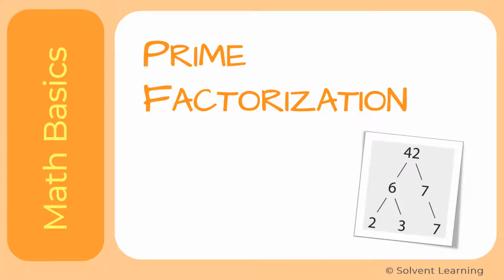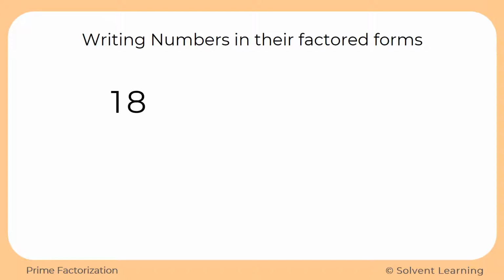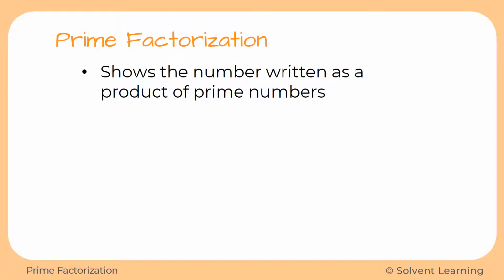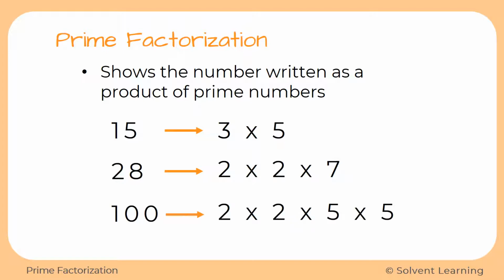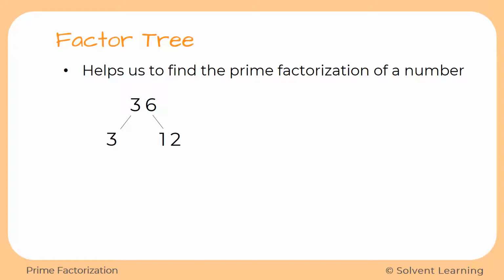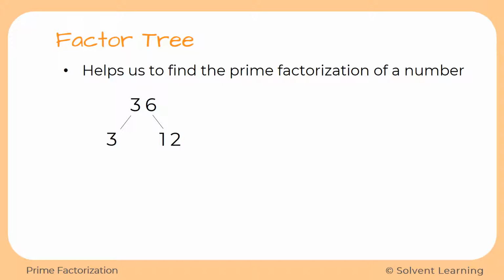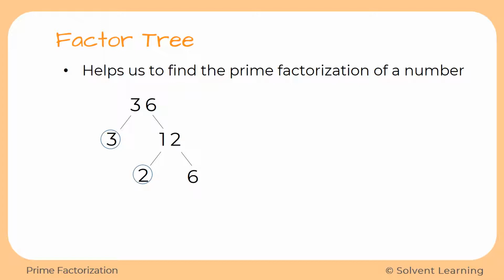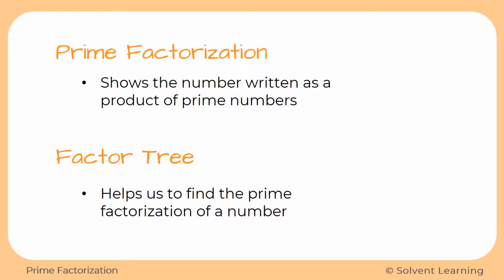Prime Factorization (Factor Trees)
In this lesson, you'll learn how to find the prime factorization of a number using factor trees.

🌞 Hey Students!

Sincerely,
Teacher Mia 🙂